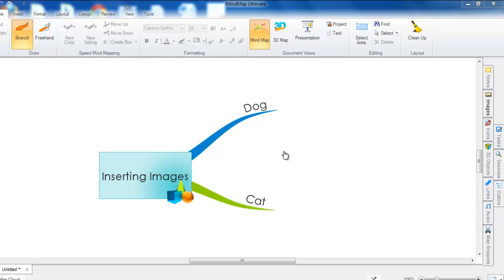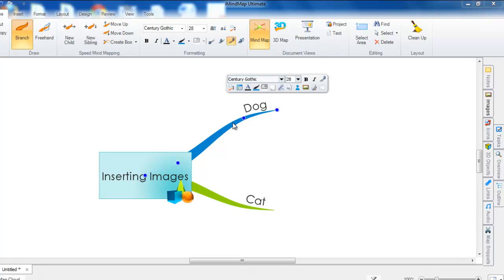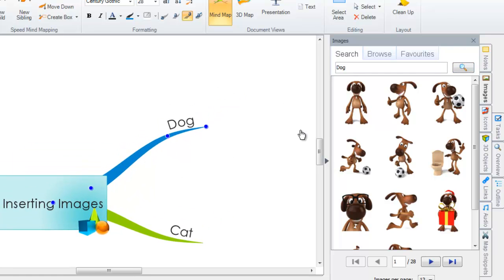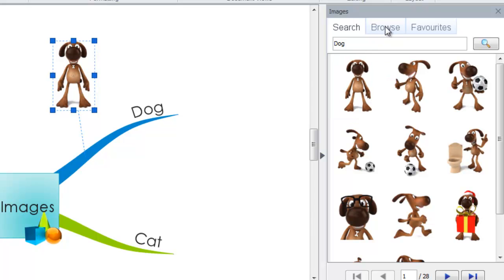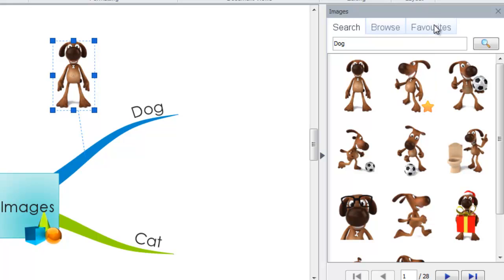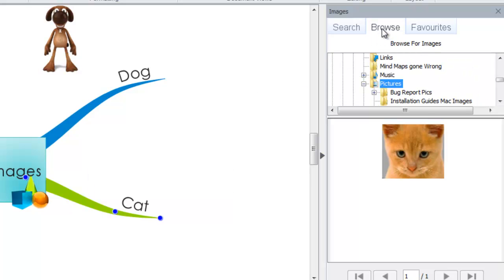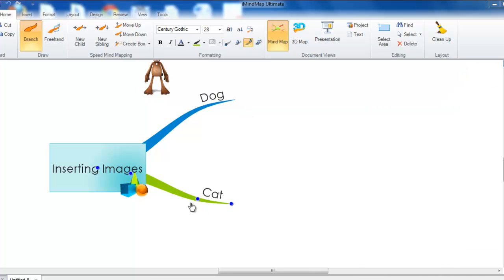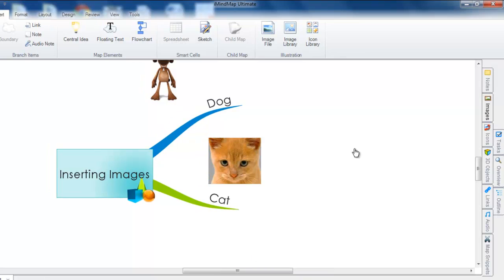iMindMap 6 - Inserting Images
This video tutorial will show you how you can insert images from both the iMindMap Image Library and image files on your computer. Insert as floating images, attach images to branches, scale and rotate images to the desired layout. Finally, you will learn how you can make images that you use regularly 'Favourites' for quick access.